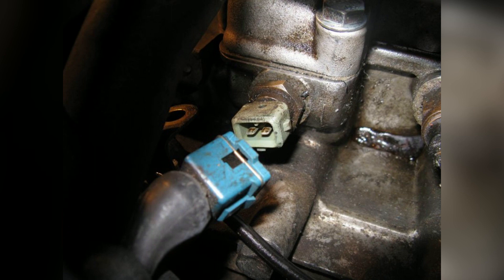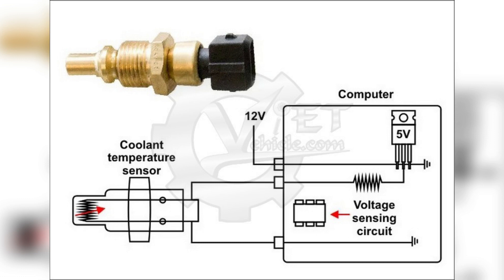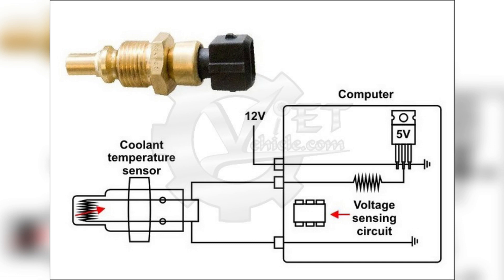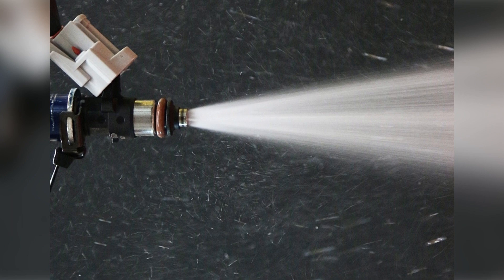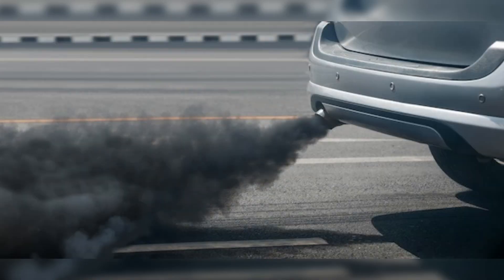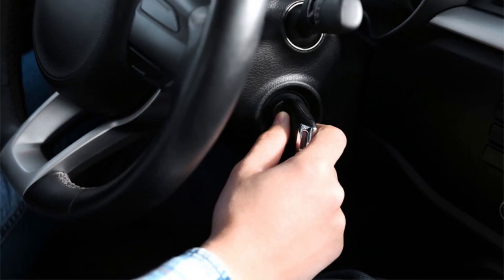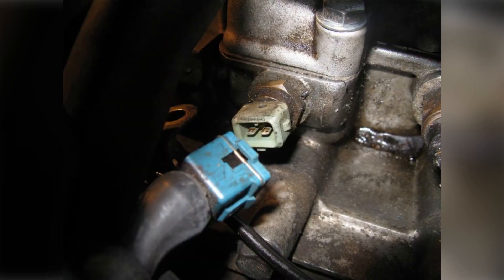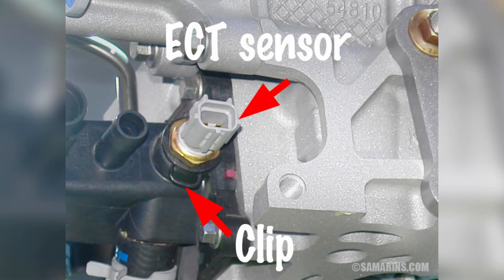Engine Coolant Temperature Sensor (ECT Symptoms, How it Works, Replacement and More)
Here is everything you need to know about the engine coolant temperature sensor including how it works, what it affects, how to replace it, the symptoms and the cost of replacement.

Timecodes:
0:00 - Key Points (Summarized)
1:15 - Intro
1:23 - How an Engine Coolant Temperature Sensor Works
2:05 - What Does an Engine Coolant Temperature Sensor Affect
4:14 - Engine Coolant Temperature Sensor Symptoms
6:35 - ECT Replacement Cost
7:08 - How to Replace an ECT (General Description)